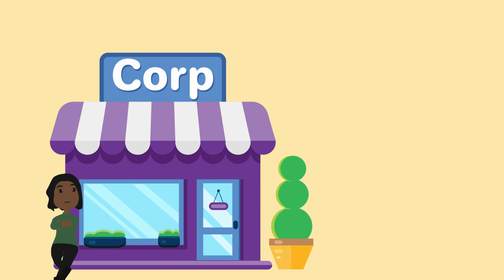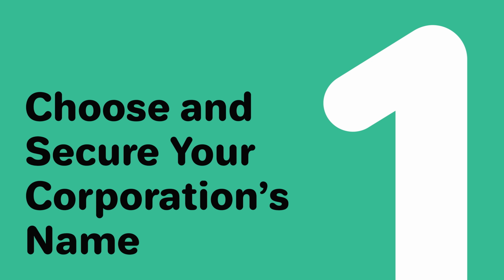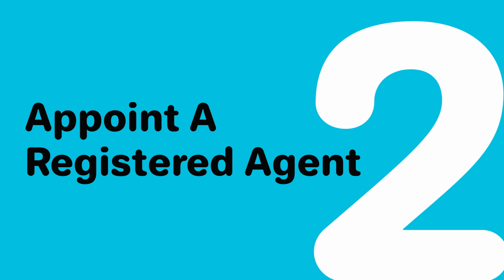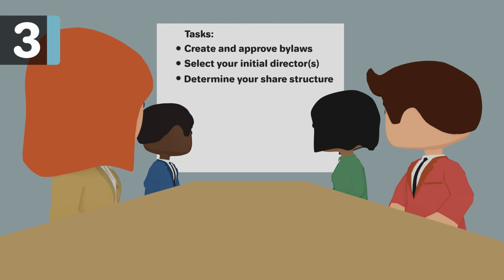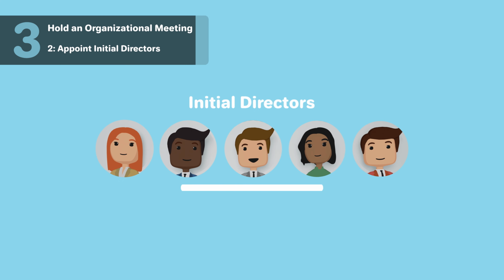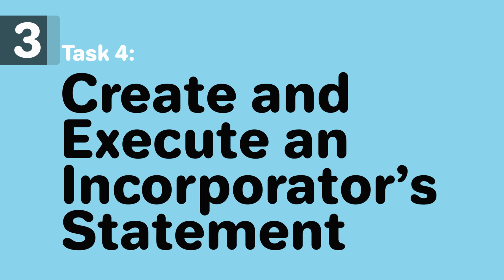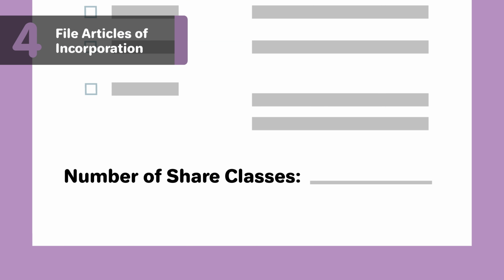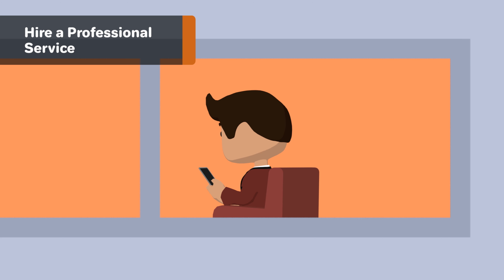How to start a corporation in Kansas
*Incorporating your business?* Use our free guide! Or for convenience, use a professional service. We have negotiated the best deals with the best services on your behalf.

*Best Value Bundle* to form your Corporation is with Northwest ($29 + state fees)

📍 Video Overview
This video provides a detailed guide on how to form a corporation in Kansas, covering both self-filing and professional service options. It explains the step-by-step process, legal requirements, and key considerations for establishing a corporation, with particular focus on Kansas state regulations and requirements.

*TIMESTAMPS*

0:00 - Intro
1:09 - Step 1: Name Your Business
2:22 - Step 2: Appoint A Registered Agent
3:16 - Step 3: Hold An Organizational Meeting
6:18 - Step 4: Files Articles Of Incorporation
6:59 - Step 5: Get an EIN
7:32 - Option 2: Hire a Professional Service
8:28 - Conclusion

Naming Your Corporation (1:09)
Comprehensive coverage of Kansas naming requirements, including mandatory terms (corporation, incorporated, etc.), prohibited words, and distinctiveness requirements. Emphasizes the importance of conducting both state and domain name searches before proceeding with registration.

Registered Agent Requirements (2:22)
Detailed explanation of registered agent requirements in Kansas, including who can serve as one and their responsibilities. The video discusses the benefits of using a professional registered agent service versus serving as your own agent.

Organizational Meeting Requirements (3:16)
In-depth coverage of the organizational meeting process, including creating bylaws, appointing directors, determining share structure, and executing an incorporator statement. Provides specific guidance on share class structure and recommended authorization amounts.

Filing Articles of Incorporation (6:18)
Step-by-step instructions for filing articles of incorporation with the Kansas Secretary of State, including required information and filing options (online or mail).

Getting an EIN (6:59)
Explanation of the EIN (Employer Identification Number) requirement, its importance, and how to obtain one free from the IRS website.

Professional Service Option (7:32)
Discussion of the benefits of hiring a professional service, including privacy benefits, compliance assistance, and registered agent services, with associated costs ranging from $50-150.